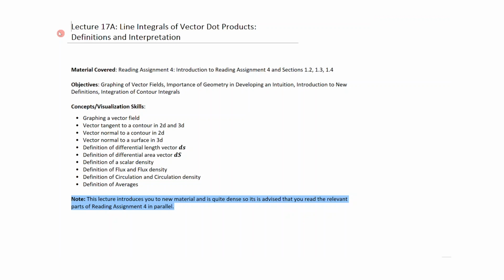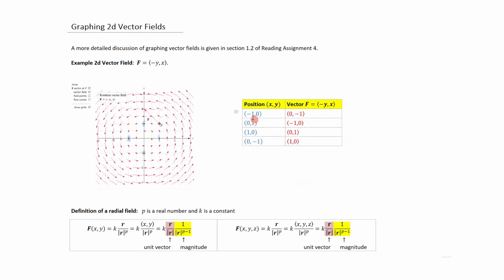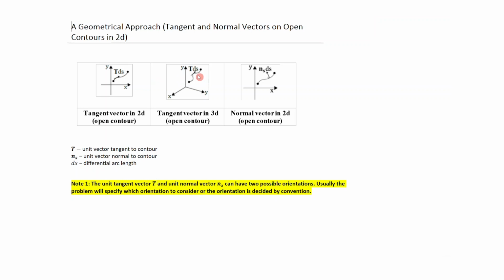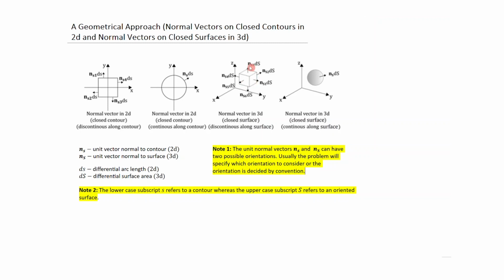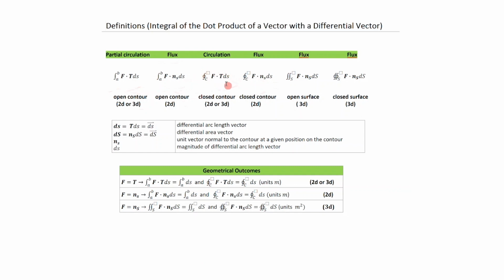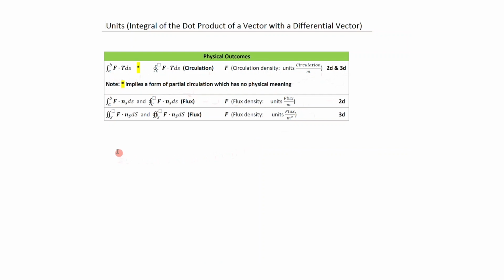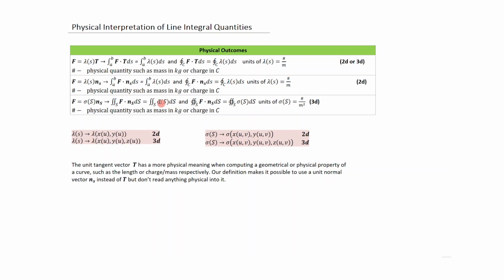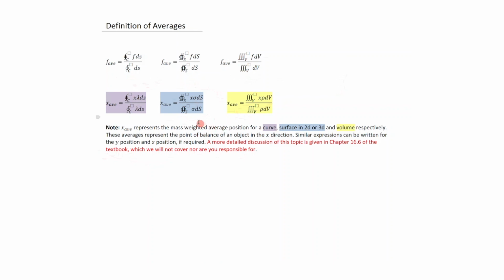MAT291 Lecture 17A